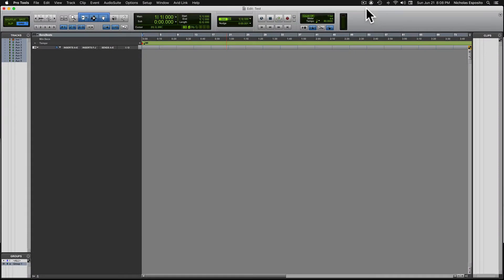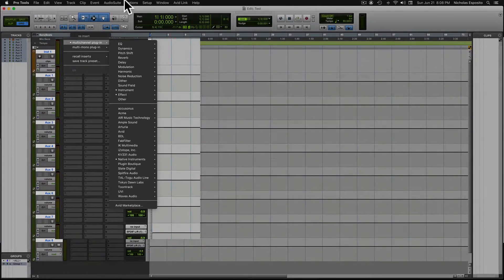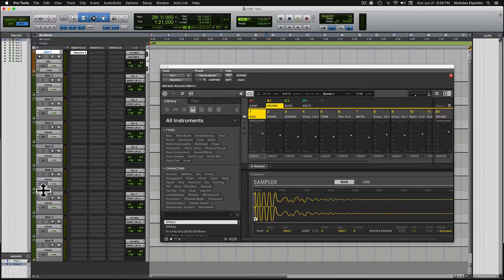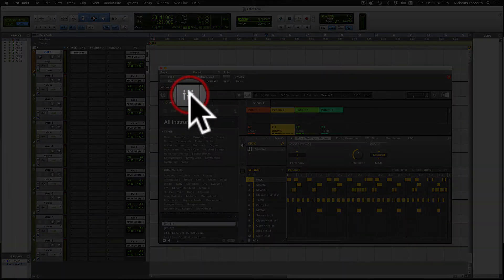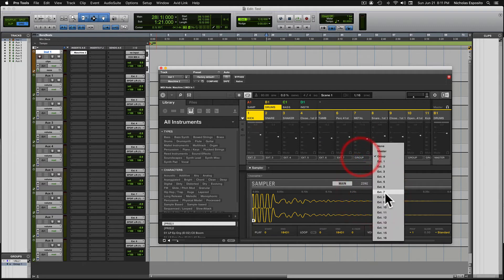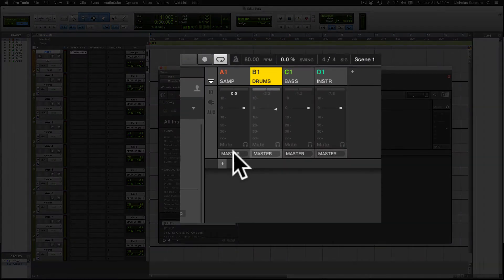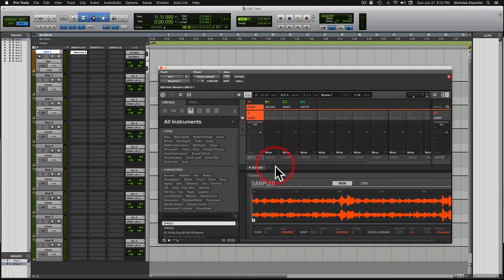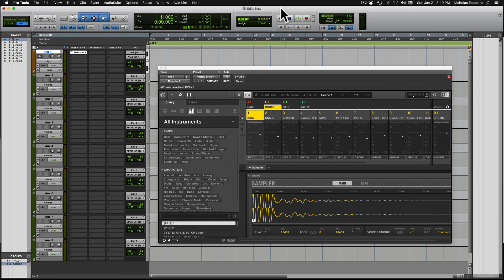Maschine Tutorial: How To Route Maschine Inside Of Pro Tools